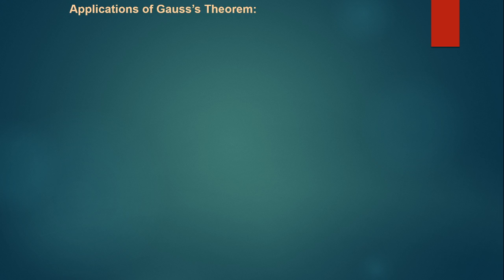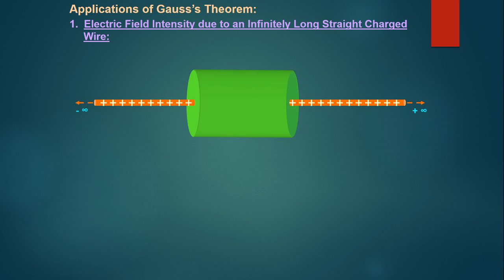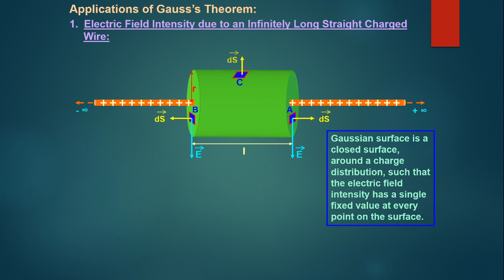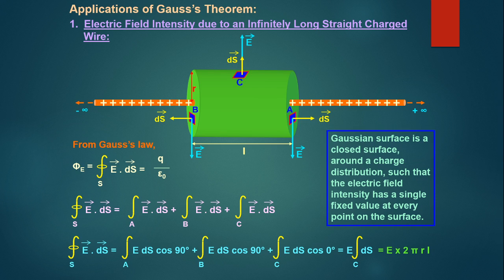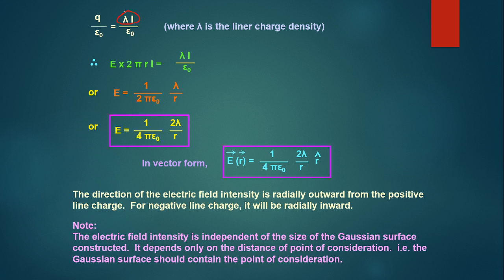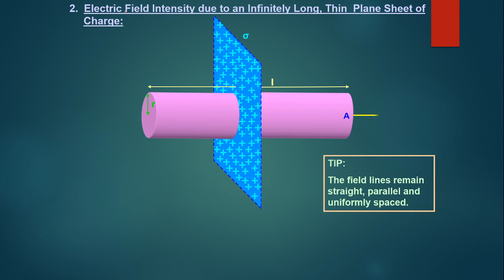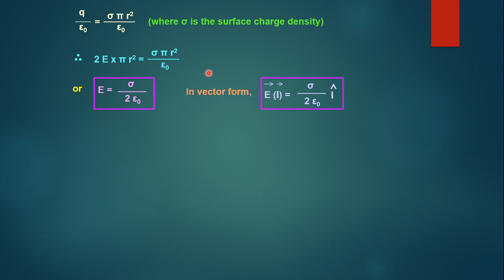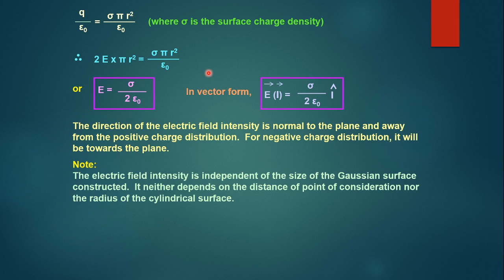Class 12 Chapter 1 Electric field due to infinite long plane sheet by Gauss Law 06